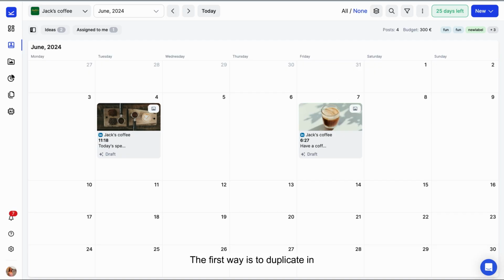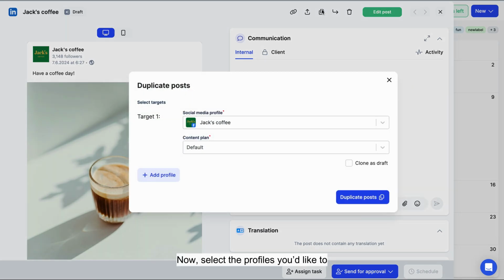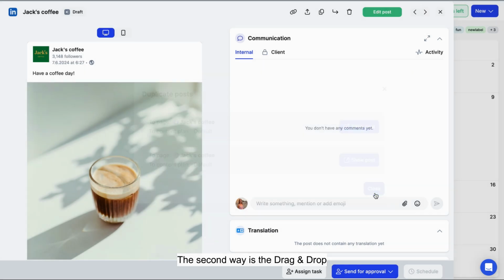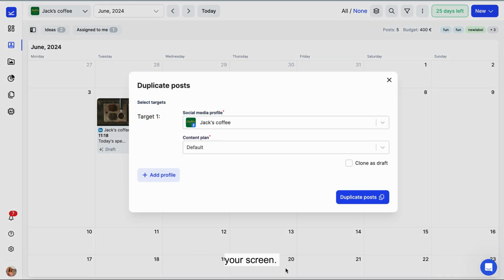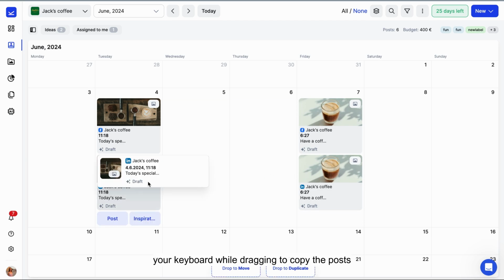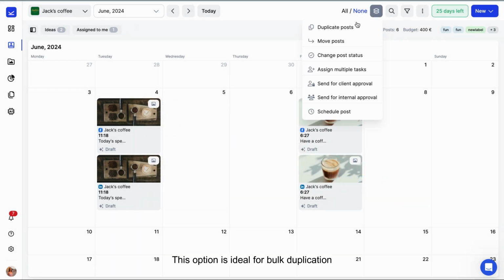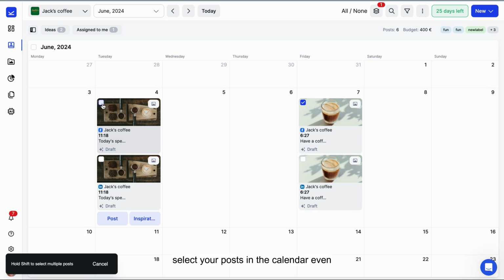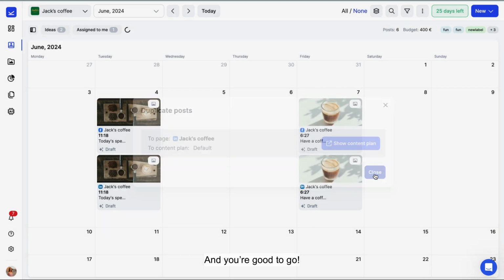How to Duplicate Social Media Posts in Kontentino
Duplicate a post in Kontentino to reuse it on the same or another social media profile. Useful for repurposing content across brands, pages or campaigns.

CHAPTERS
0:00 Duplicate a post from the post preview
0:44 Drag and drop duplication in the calendar
1:33 Bulk duplication with Time Savers